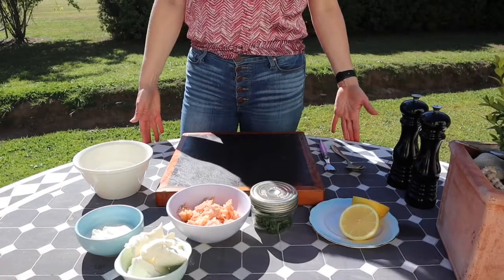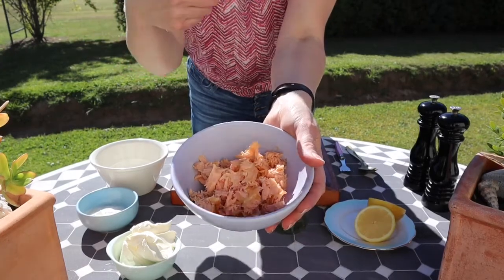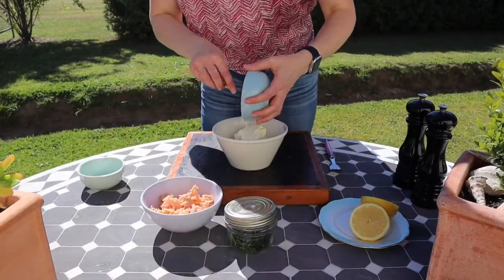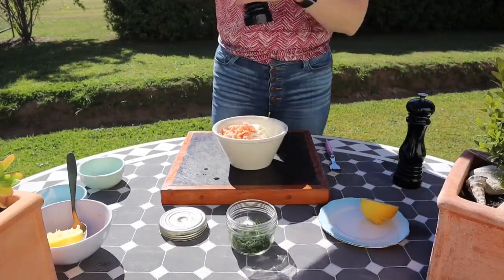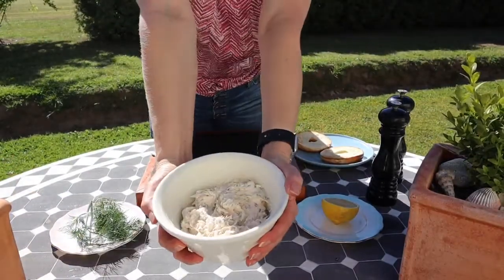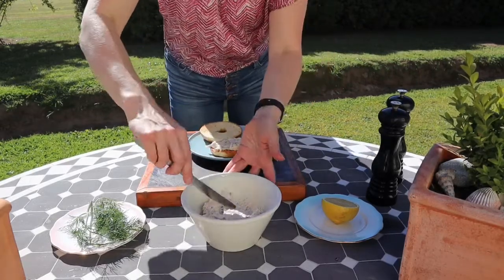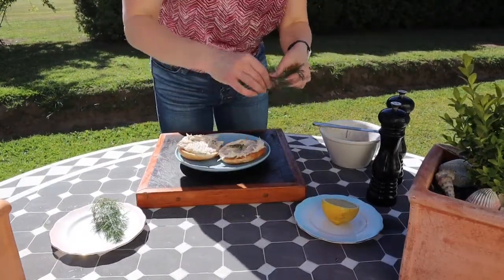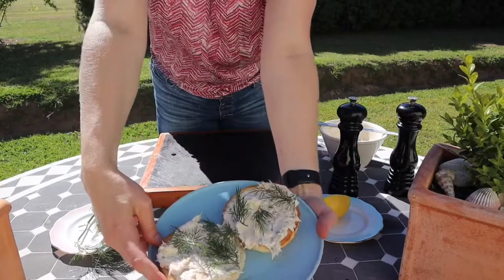Smoked salmon spread recipe